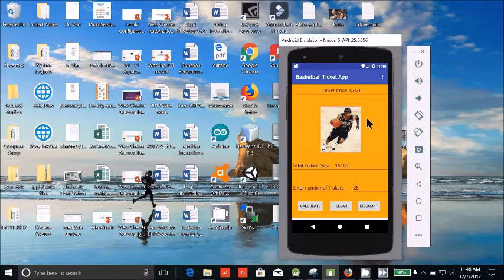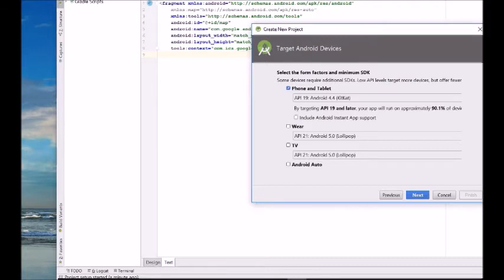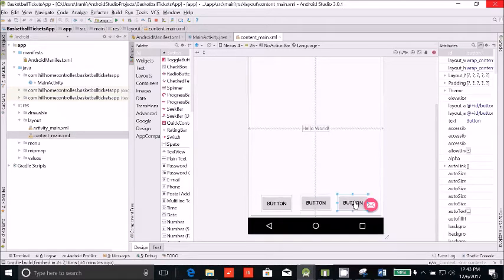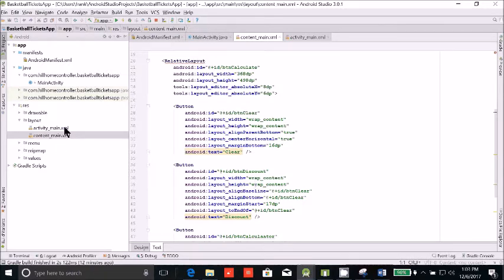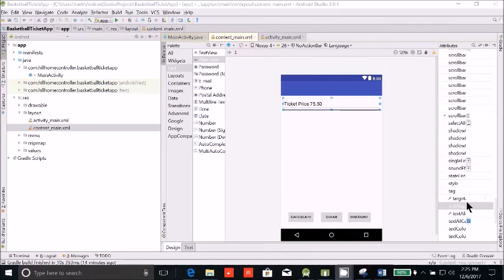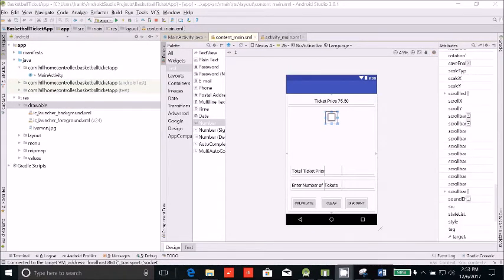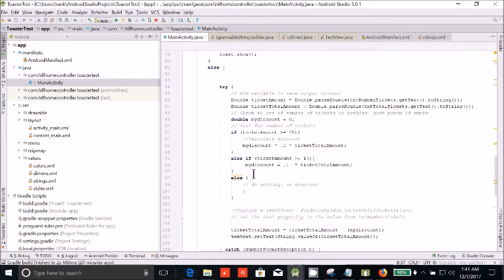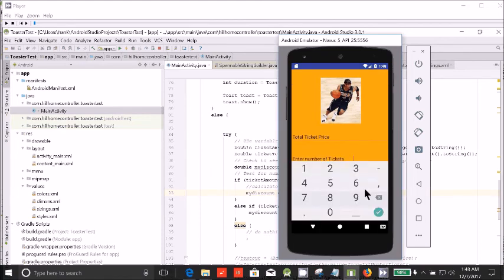android studio tutorial final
Creating a simple Android Mobile App using
Android Studio.